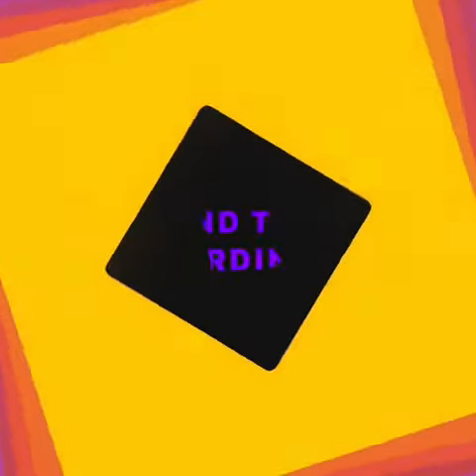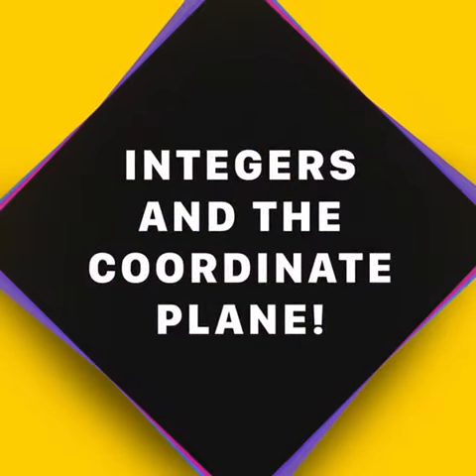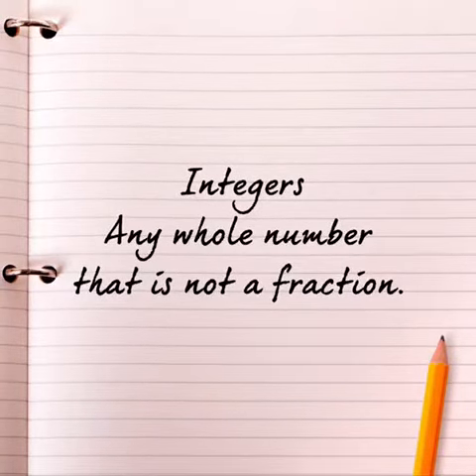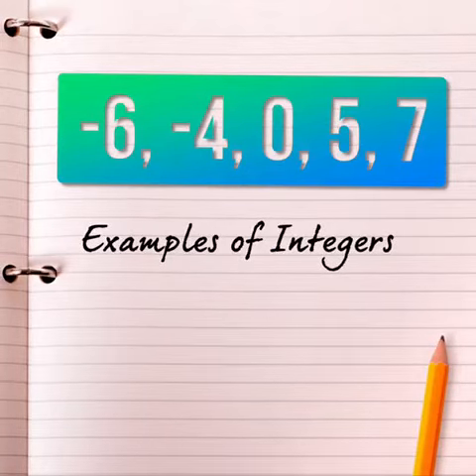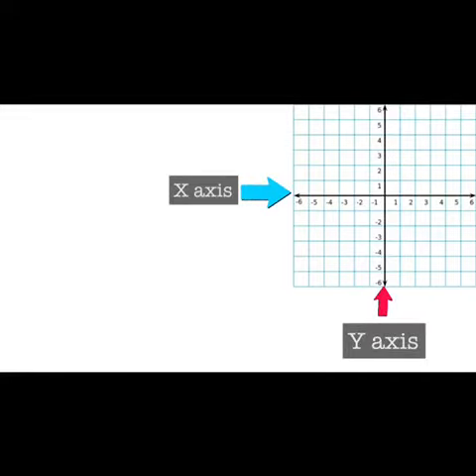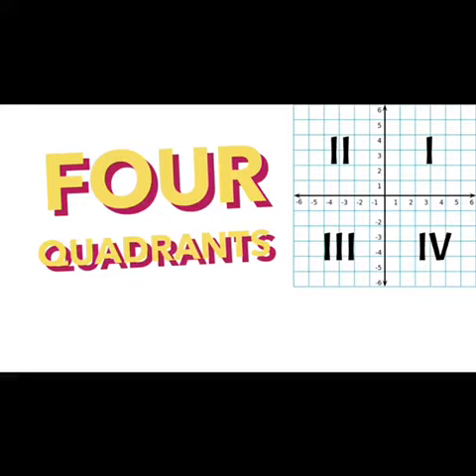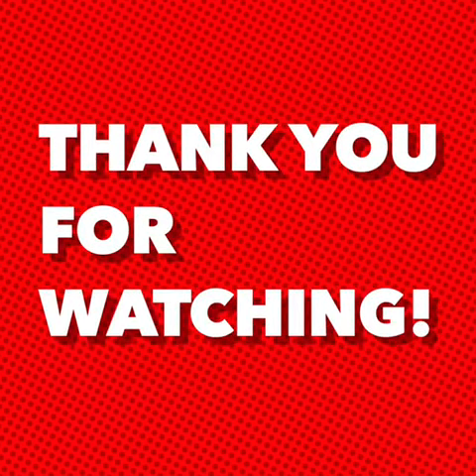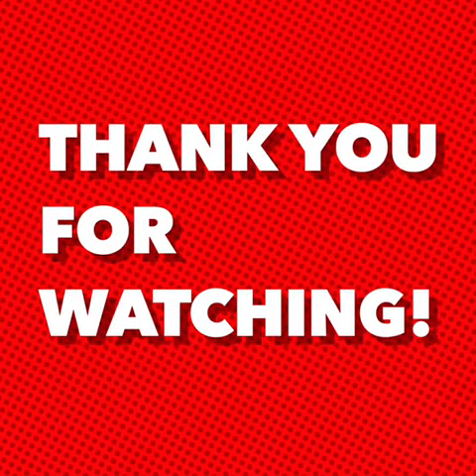Integers and the Coordinate Plane